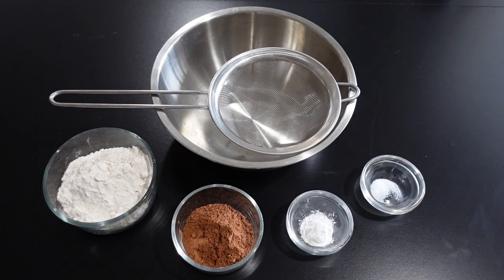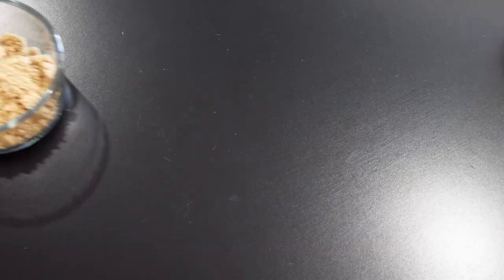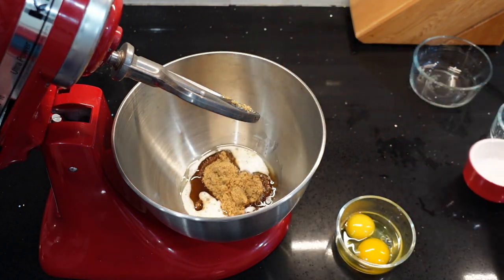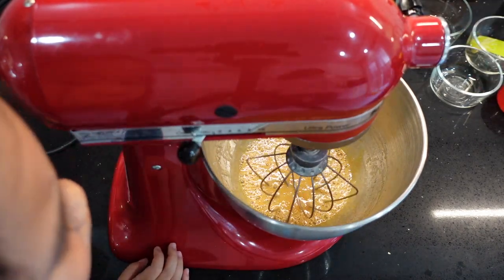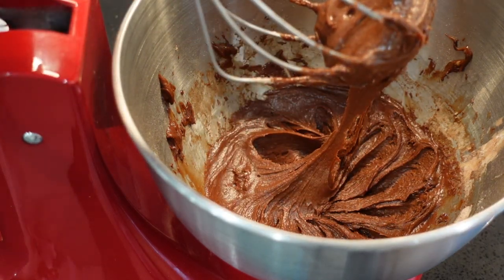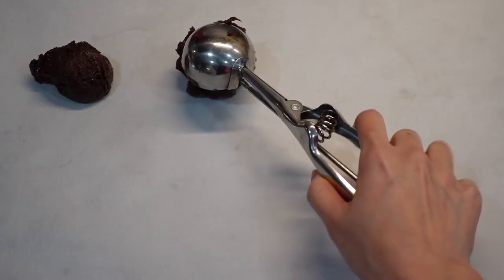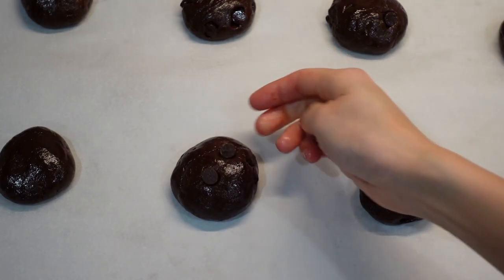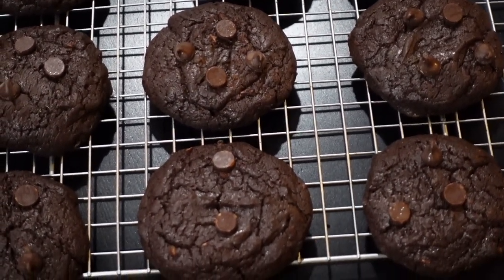CHOCOLATE COOKIES - Bánh quy socola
INGREDIENTS:
Yield: ~ 2 dozen cookies

85g all purpose flour (2/3 cup)
40g unsweetened cocoa powder
1/2 tsp baking soda
1/2 tsp salt
100g brown sugar (or granulated sugar)
2 large eggs
110g vegetable oil
20g milk
1 tsp vanilla extract
some dark chocolate chips

NGUYÊN LIỆU:
85g bột mì (2/3 cup)
40g bột cacao nhạt
1/2 mcf bột nổi
1/2 mcf muối
100g đường nâu (hoặc đường trắng)
2 quả trứng
110g dầu thực vật
20g sữa
1 mcf vani
socola chíp